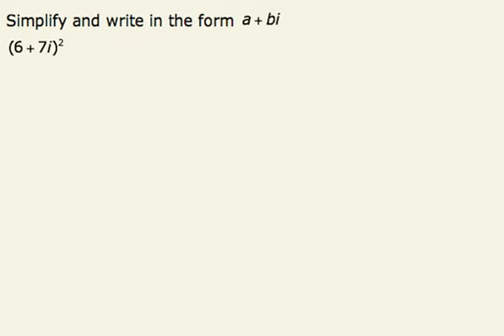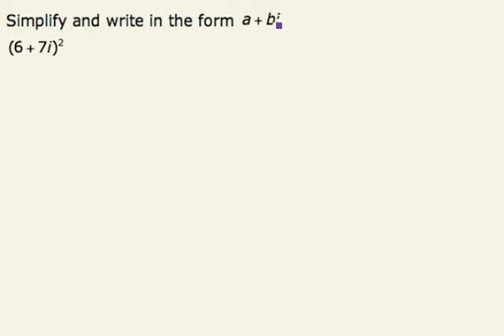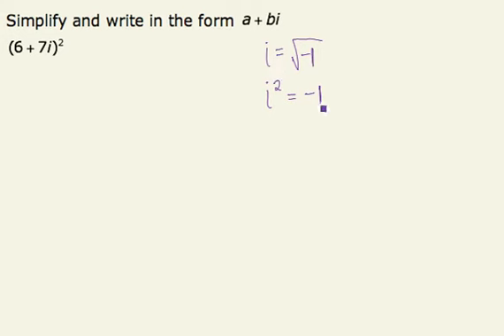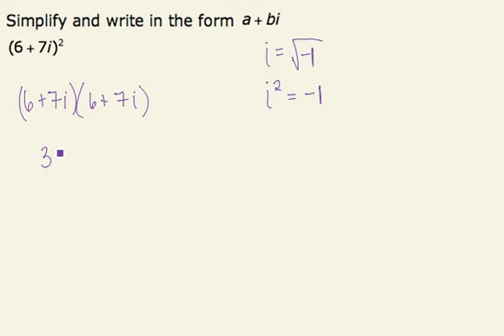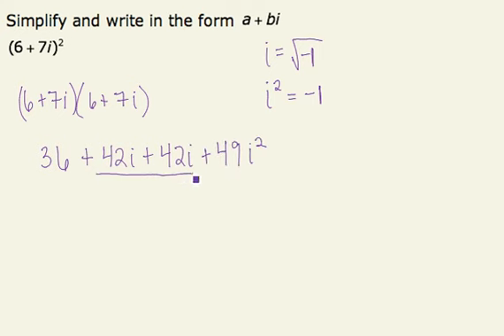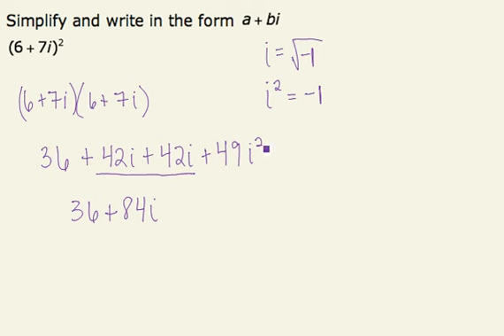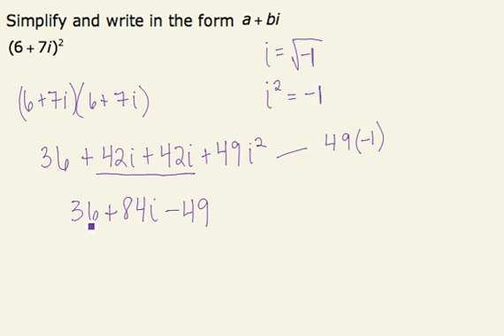Simplify Complex Numbers (Multiply) (cc)